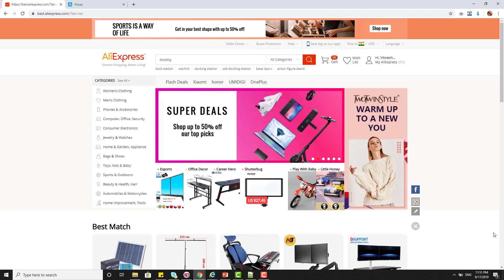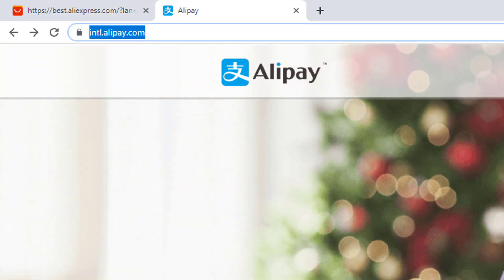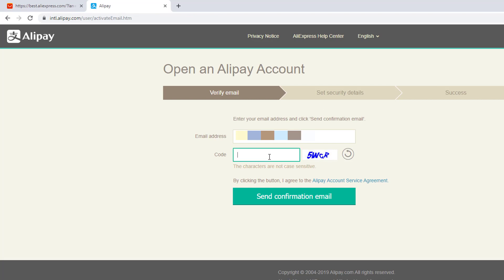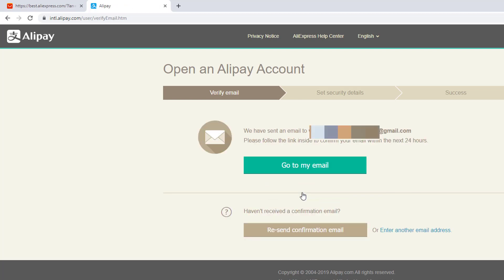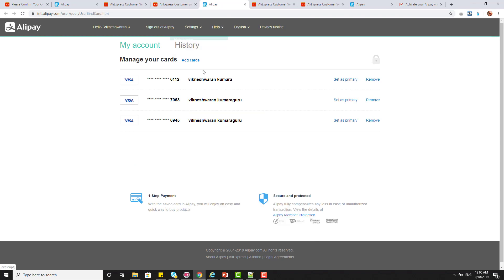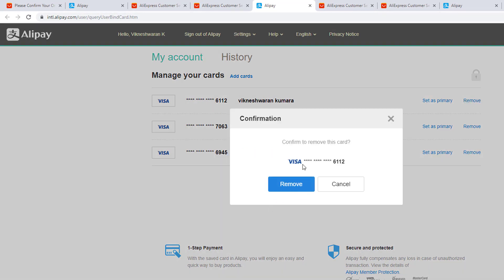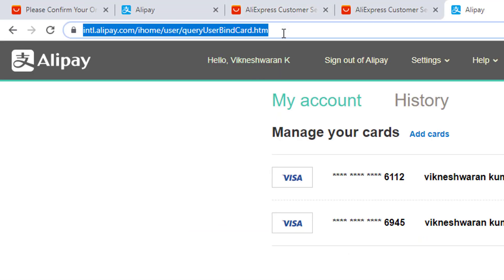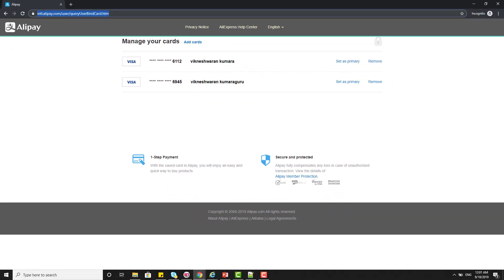How to REMOVE / DELETE your CREDIT / DEBIT CARD details from ALIPAY / ALIEXPRESS.COM?